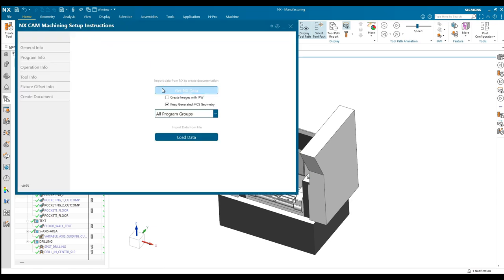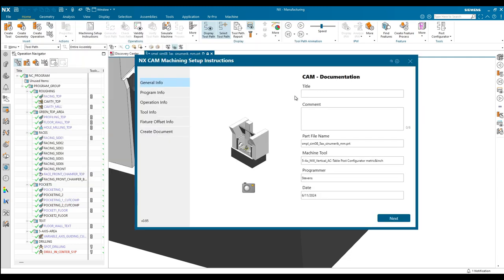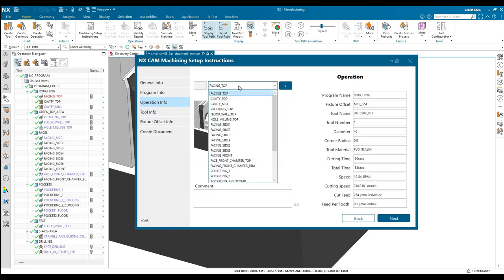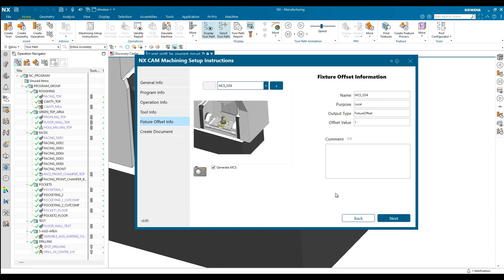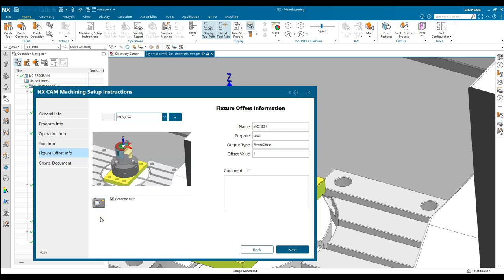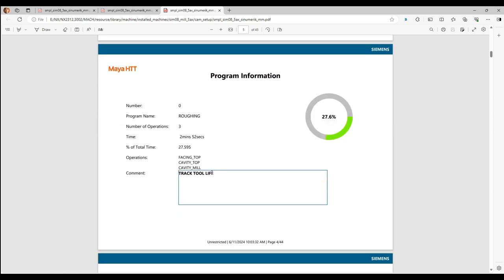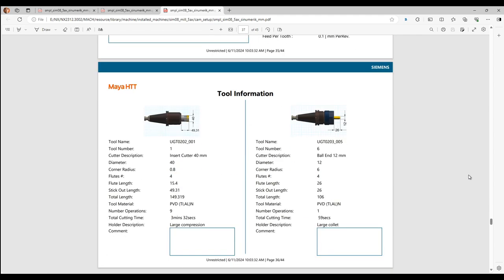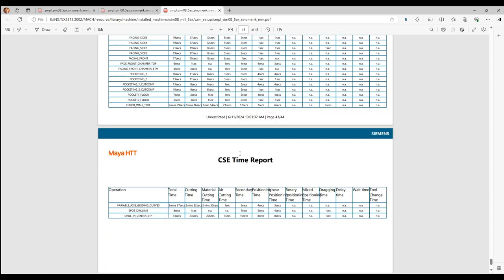NX CAM Machining Setup Instructions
In this quick NX CAM tips & tricks session, discover how you can use the machine setup instructions tool to quickly create some setup sheets for the shop floor.